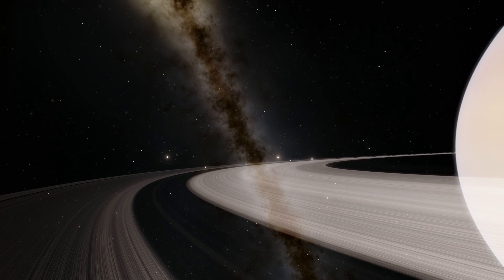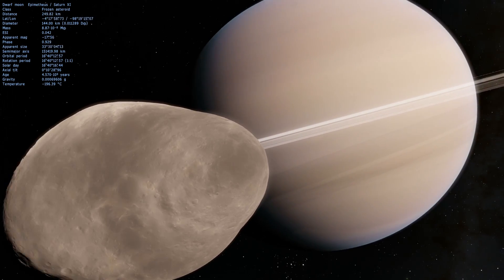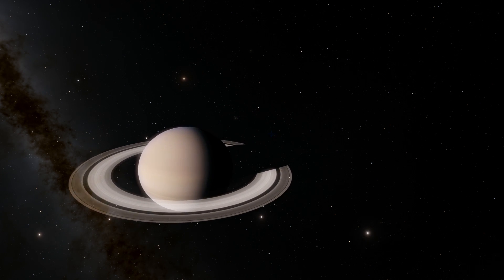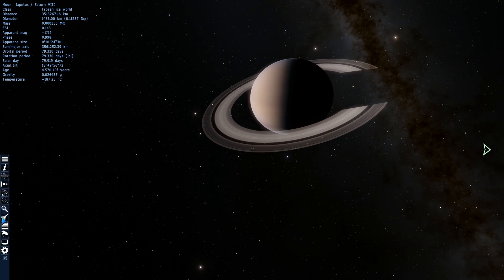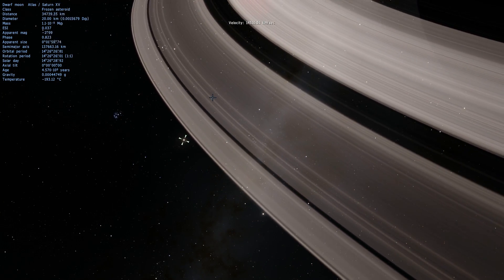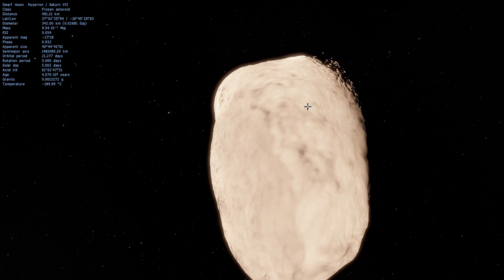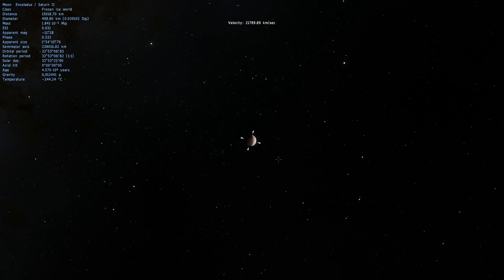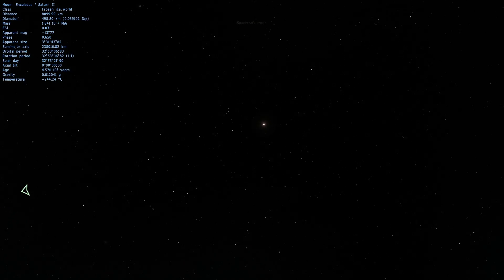MOONS OF SATURN - 5 UNUSUAL FACTS - Space Engine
In this video, we will talk about 5 unusual facts about various moons of Saturn - the 6th planet from the Sun.